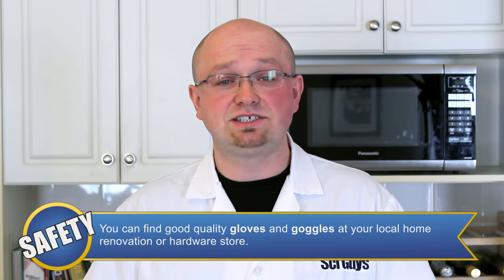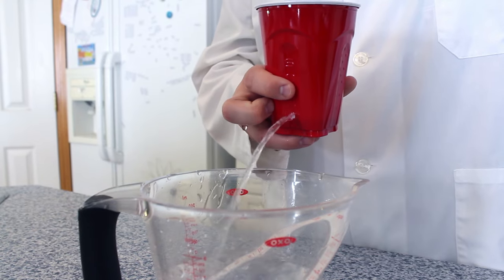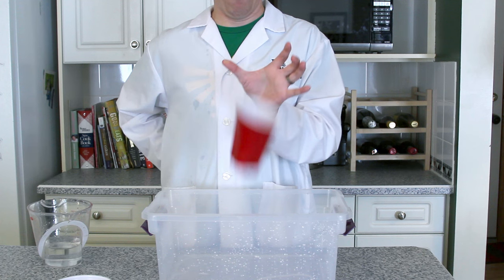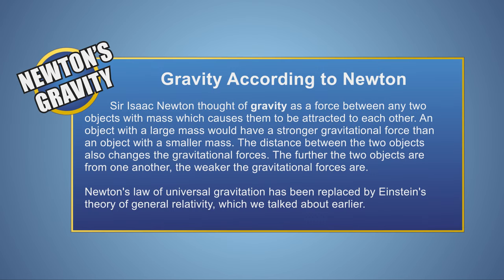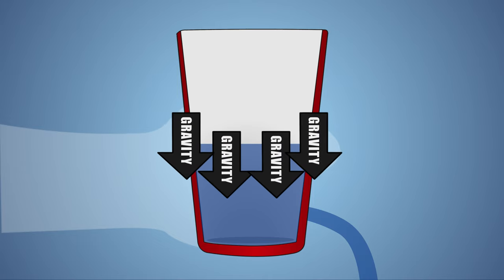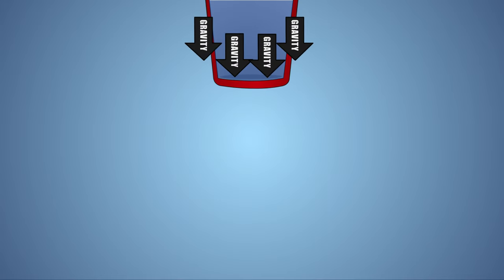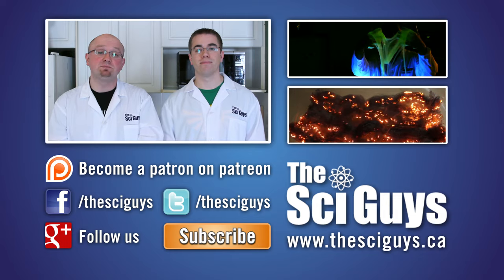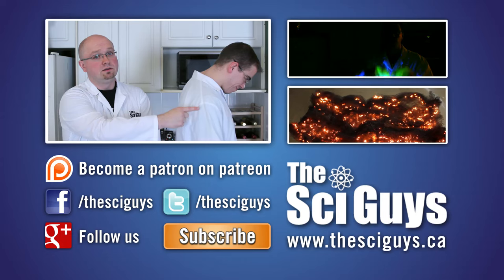The Sci Guys: Science at Home - Gravity Water Cup Drop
Welcome to science at home in this experiment we will be doing a gravity water drop. In this experiment we poke a hole in the side of the cup and test what happens when you hold a cup full of water against what happens when the cup is dropped. At the end of this episode you will be able to explain what gravity is, explain what happens when you hold the cup vs dropping it and be able to do this experiment at home.

Equipment and Ingredients:
    Water
    Disposable Cup
    Pen or Knife
    Container
    Lab Coat or Apron
    Goggles